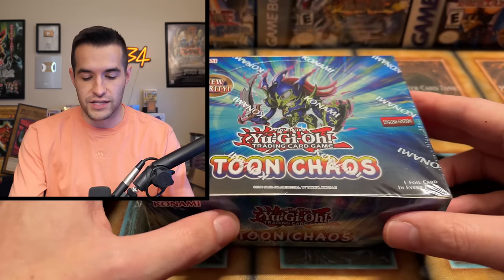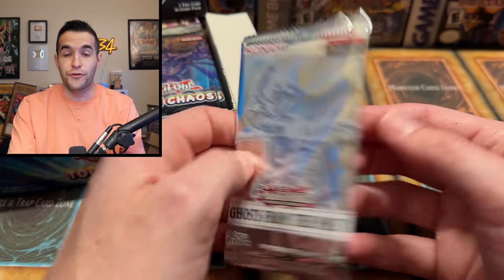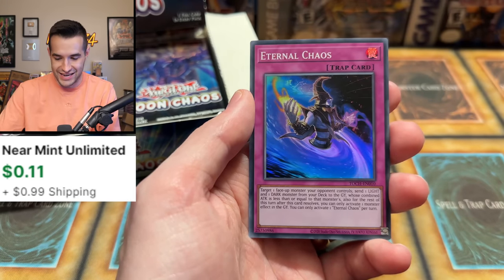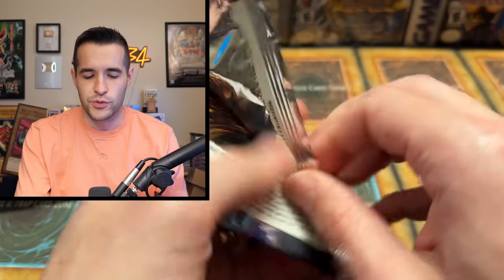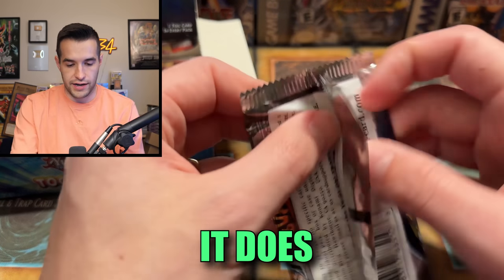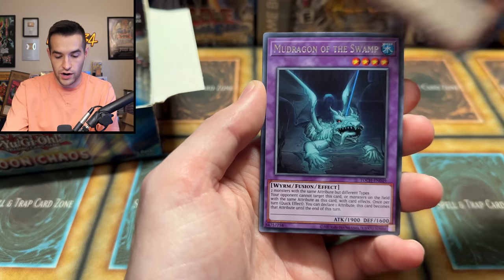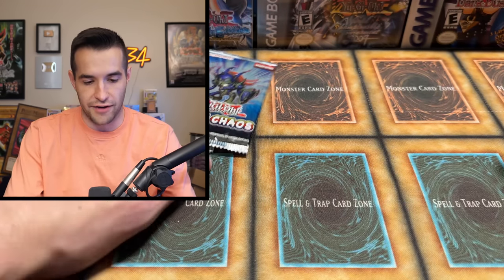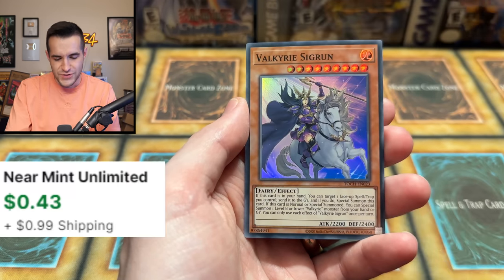Opening Yugioh's FIRST EVER Collector Rare Set! (Toon Chaos)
➤TCGPlayer Link!